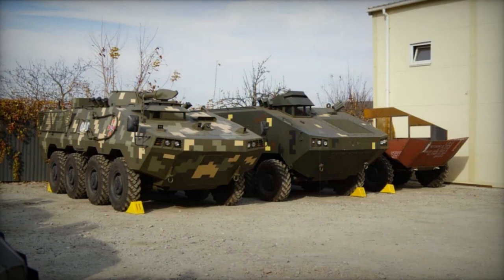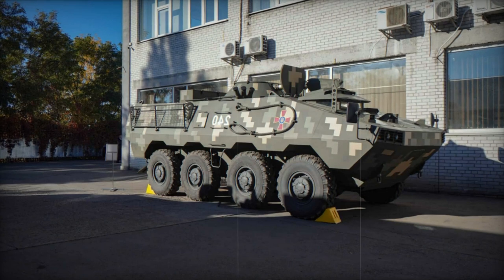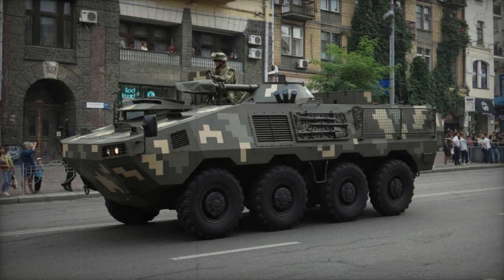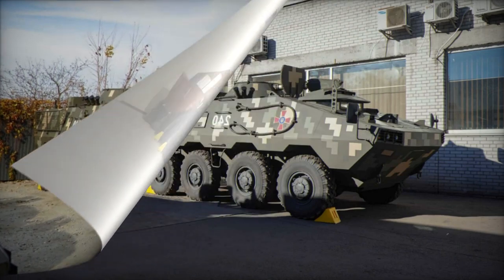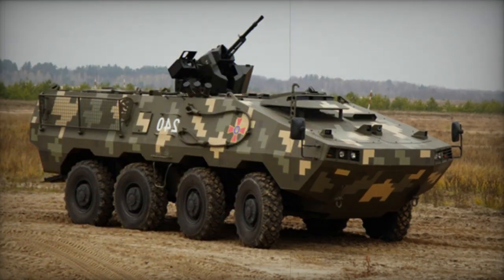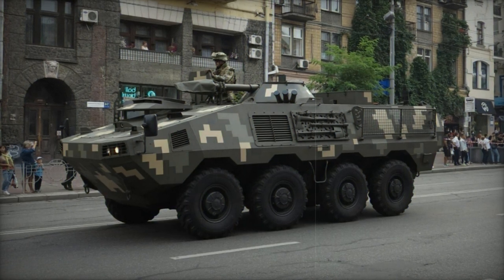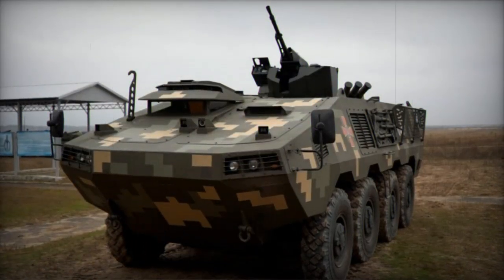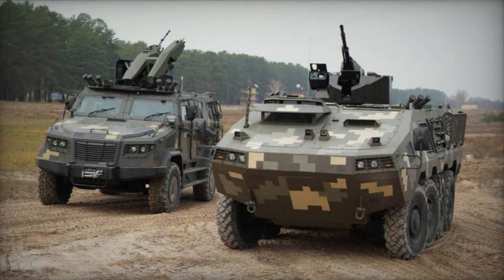Horunzhiy Armored personnel carrier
Ukrainian Armed Forces are obtaining the BTR-4 Armored Personnel Carrier (APC) in relatively small numbers. It turned out that production of its armored hulls can be performed only by a single company in whole Ukraine - the Lozova Forging-Mechanical Plant (LKMZ).